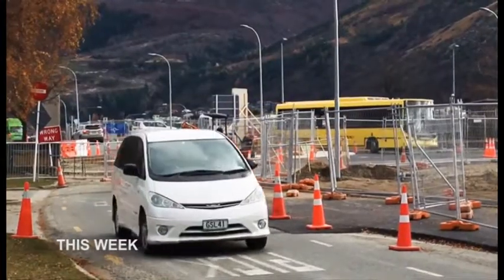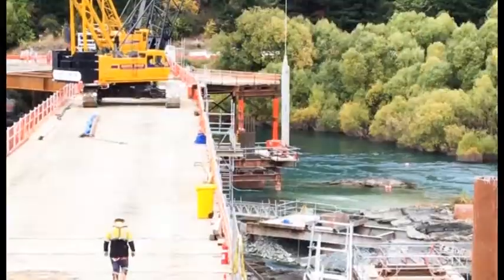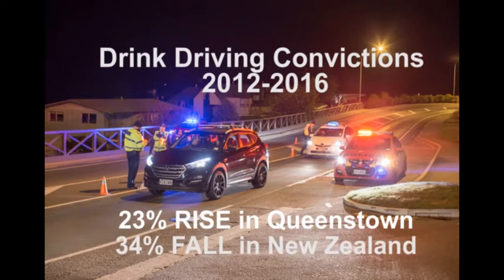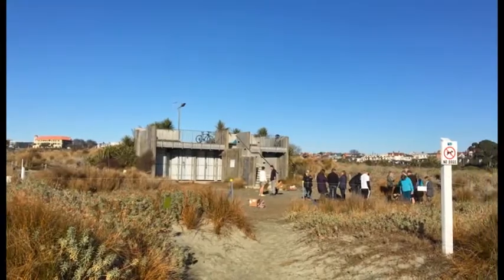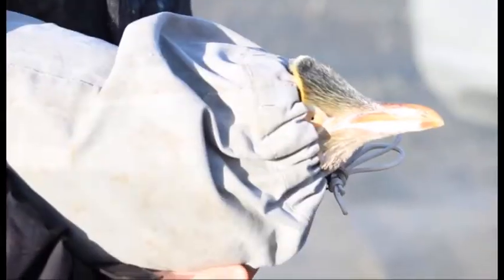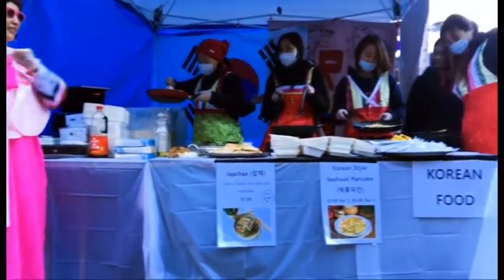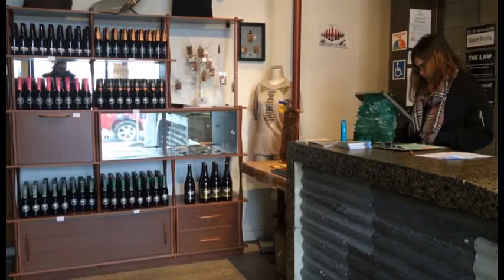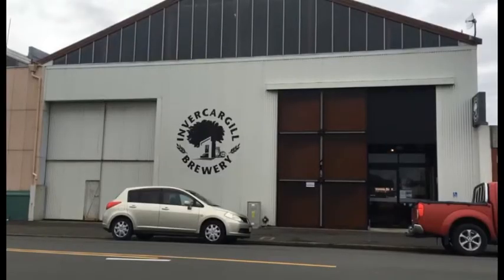Southern Newsweek Friday 30 June 2017